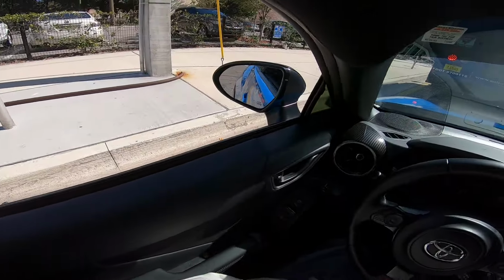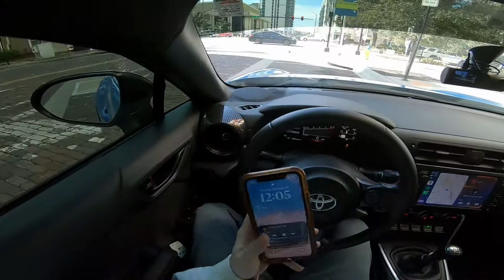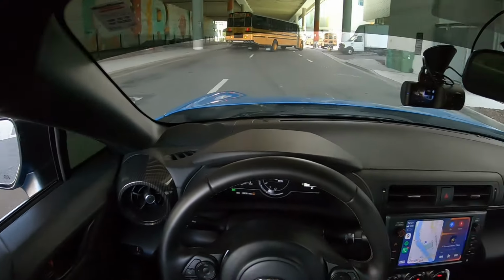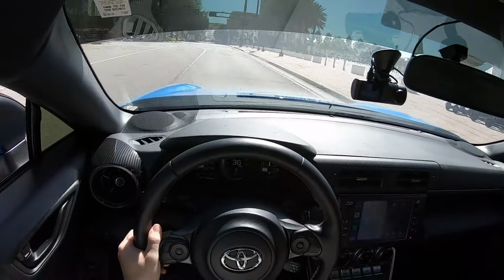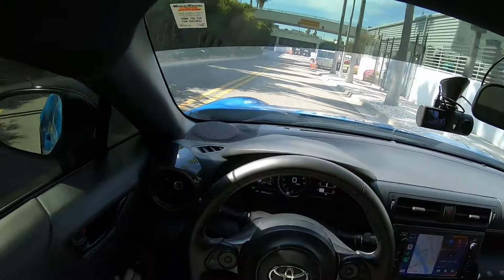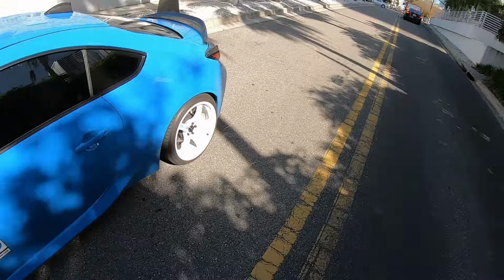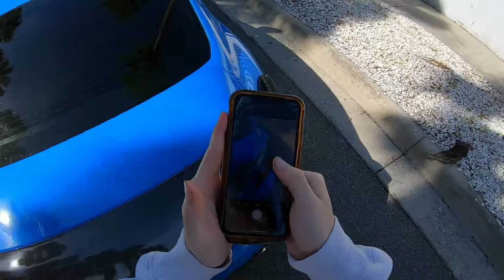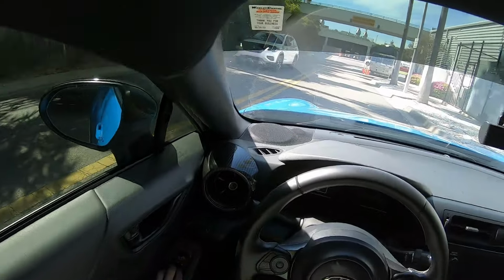POV Driving My Straight Piped Toyota GR86 Through Downtown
Hello, if you are new here my name is Justin Ackerman and this is my 2023 Toyota GR86. In this video i take you along for a ride so you can get an idea and experience how insane this new exhaust set up sounds that we recently installed onto the car. I hope you enjoy the video.